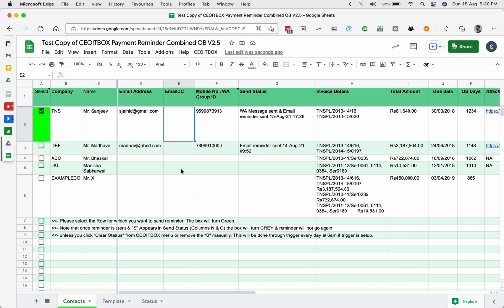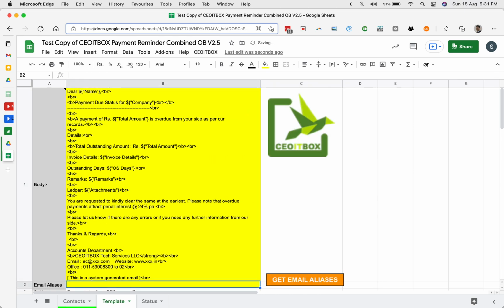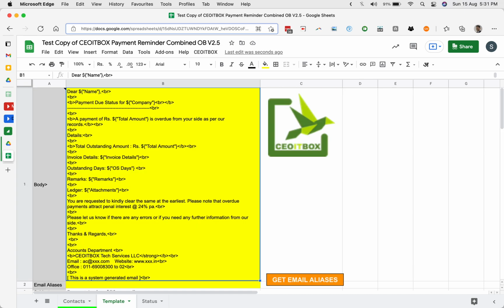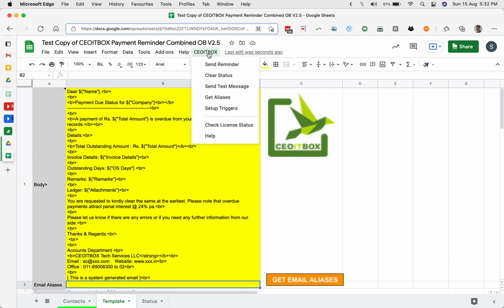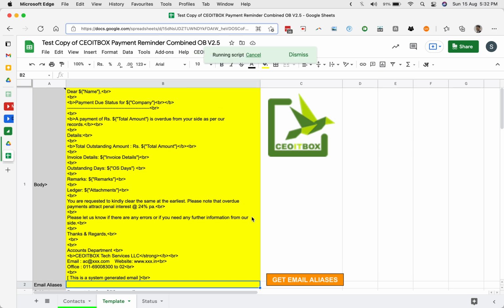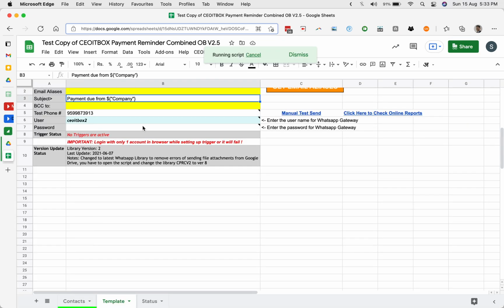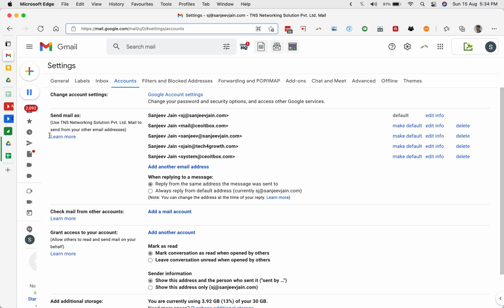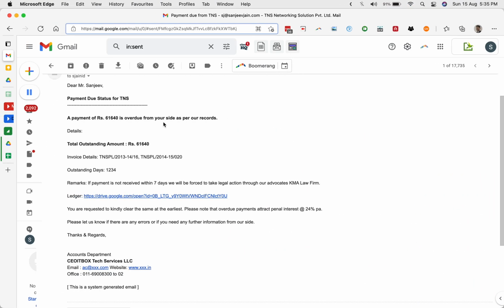Combined Payment Reminder Sheet - UPDATE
In this new update you can find that subject has variables now, HTML Email formatting possible, auto converts to plain text for Whatsapp. Also you can send emails from Email Aliases.